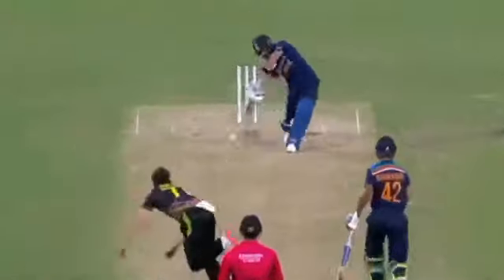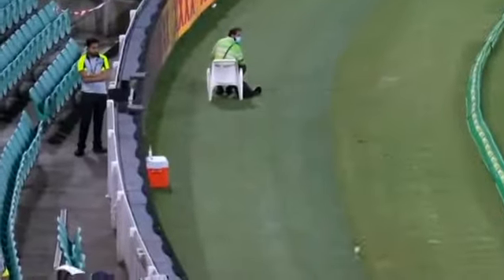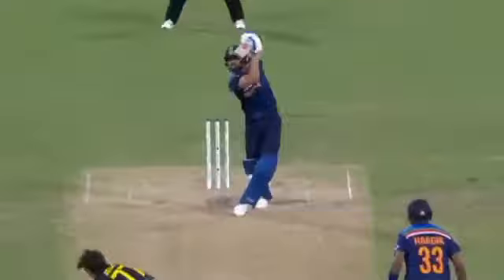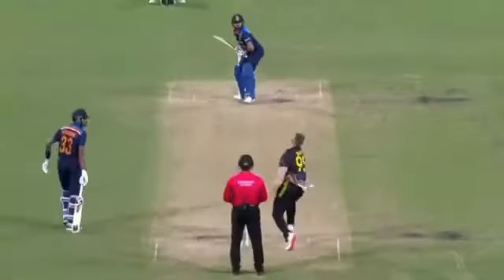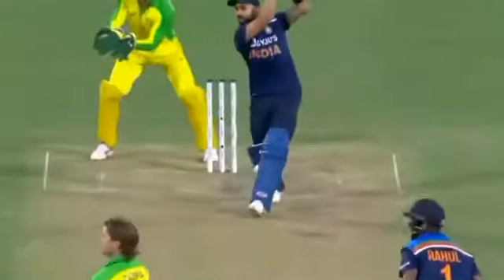King 👑 kohli flick shots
king kohli